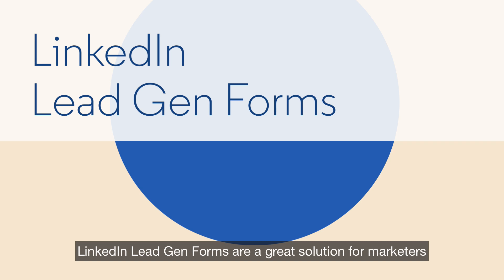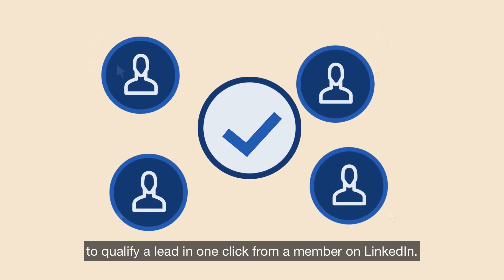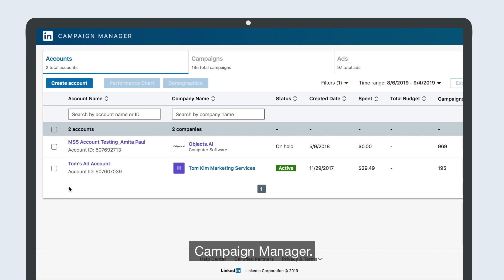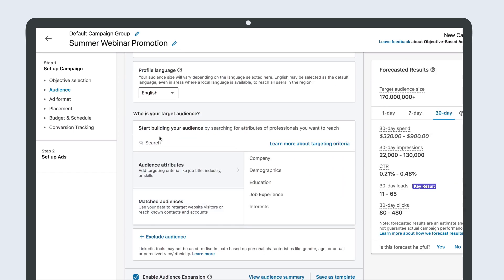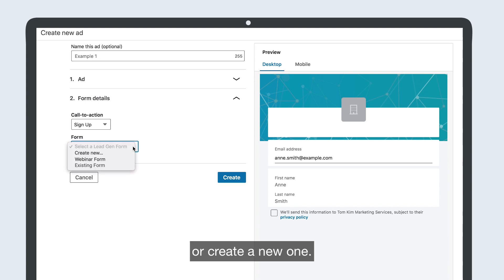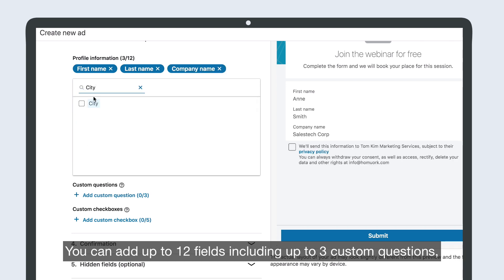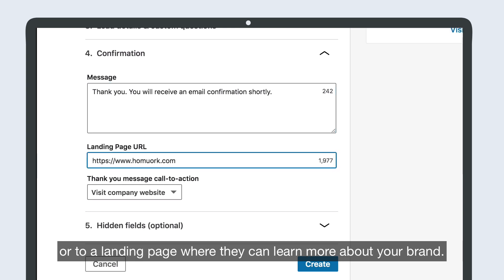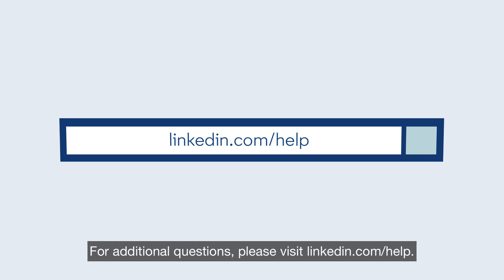How to use LinkedIn Lead Generation Forms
How-to video on how to use LinkedIn Lead Generation Forms